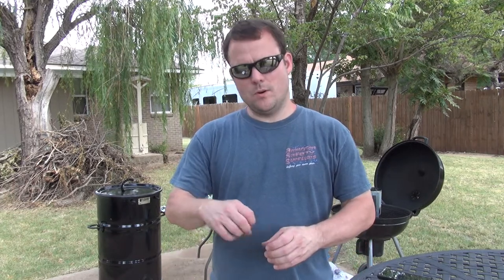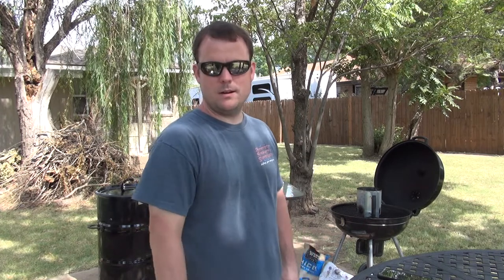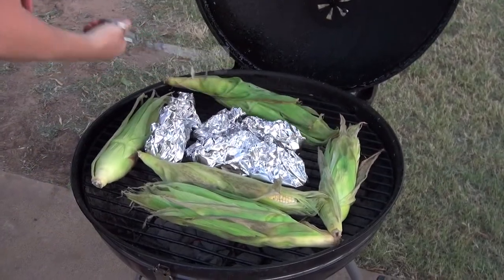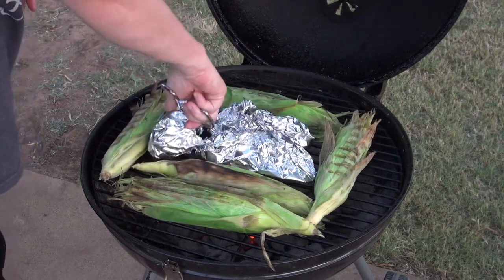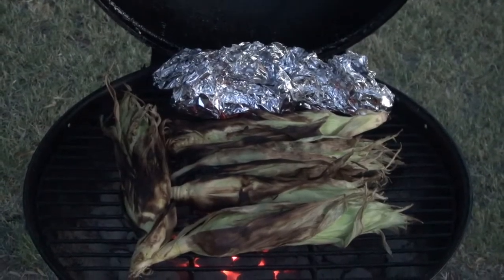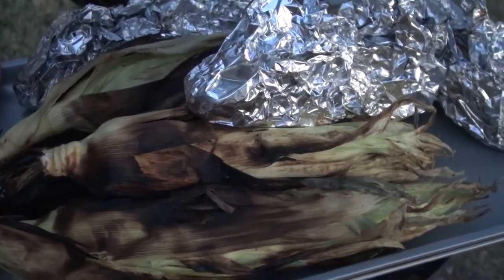The Only Way To Grill Corn!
Episode 13 -
Here's a quick side dish to compliment your special dinner!  Backyard memories are some of the best!  This day was no exception!  This was only my second time doing this and it turned out great!
Grilled Corn!
Welcome to my show, Spain's Kitchen Diaries! In this show I hope you will join me in my journey to make different types of food. I must admit that I am not an expert in the field of cooking but I plan to have a fun time making my family something special and... well sometimes not too special. Haha! You'll just have to watch my Spain's Kitchen Diaries to find out! If you have any recipes you would like me to make a video of just leave me a link in the comments! Spain Films Production - 2022